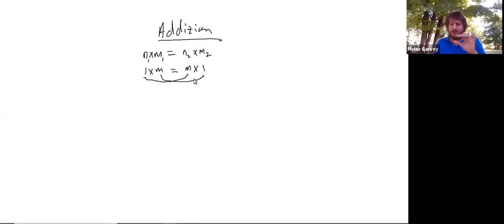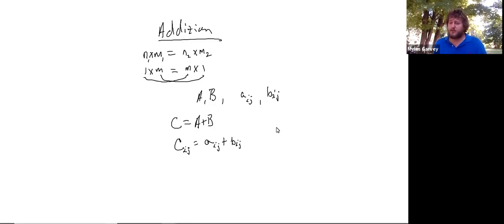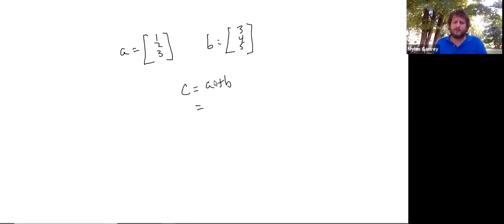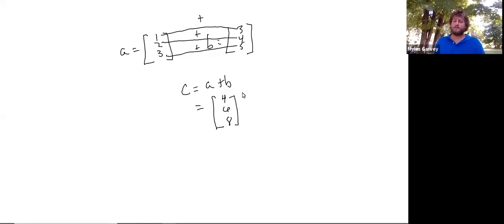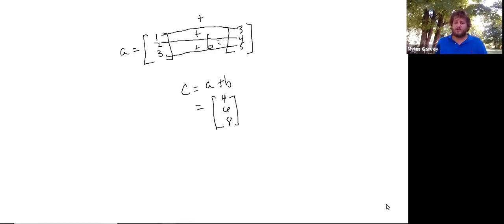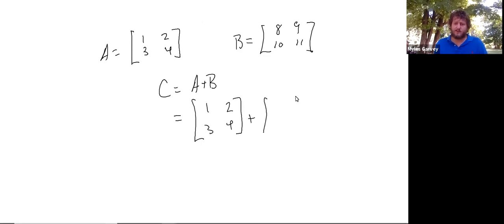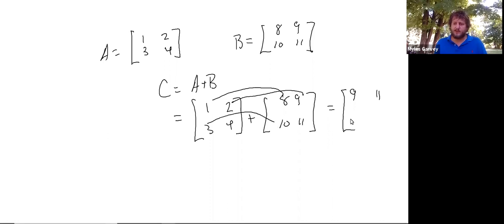Lecture 7 Matrix Properties and Operations Addition